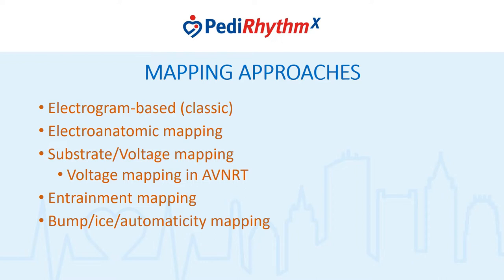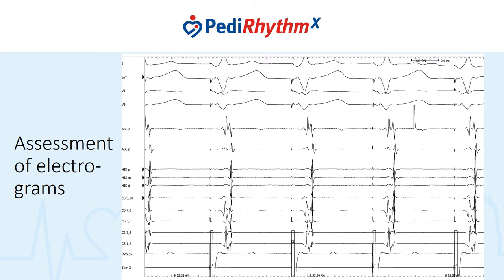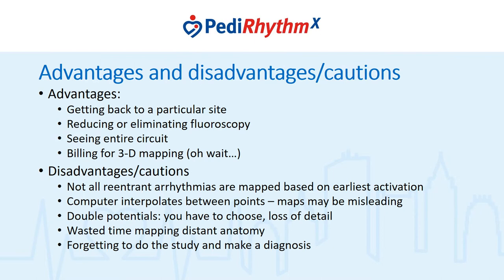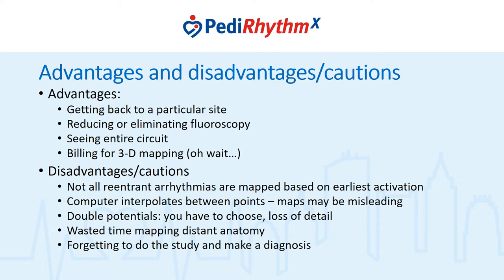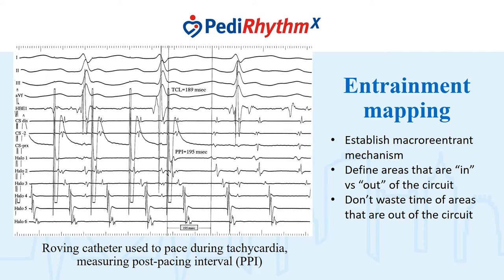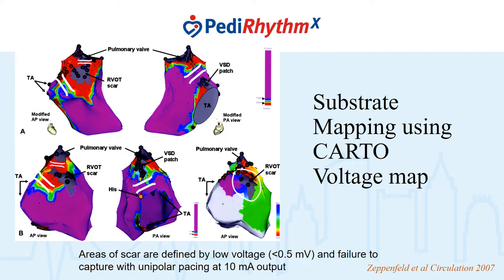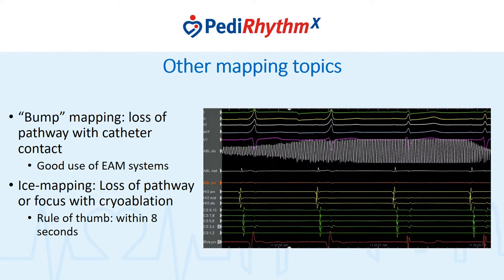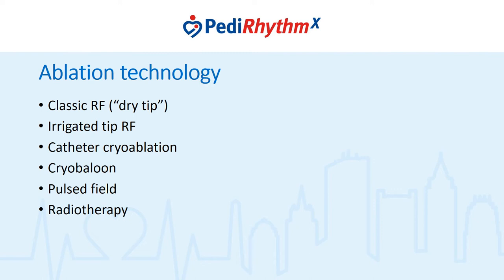Basics of Mapping and Ablation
Delivered by Dr. George F. Van Hare from Washington University in St. Louis at PedirhythmX, in Boston, MA in September, 2022.